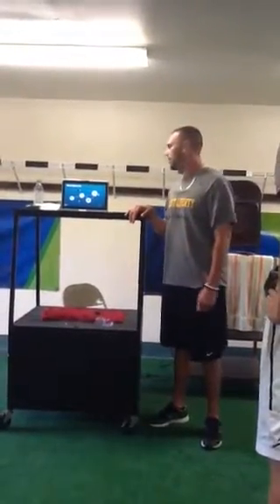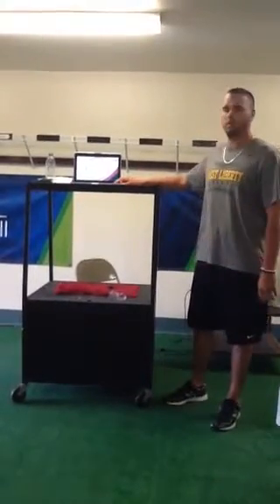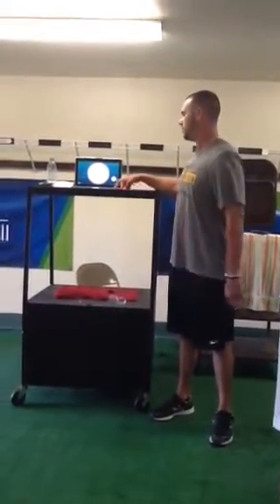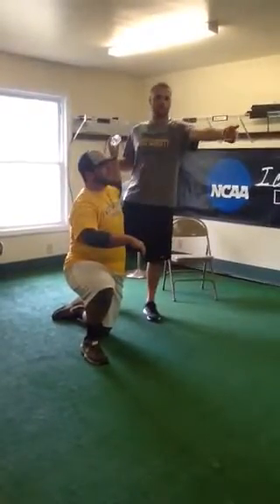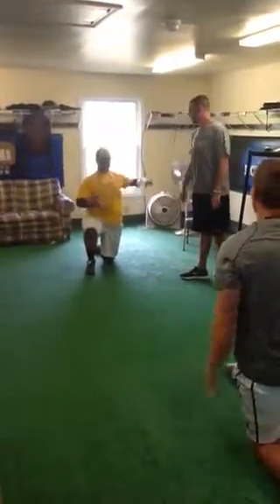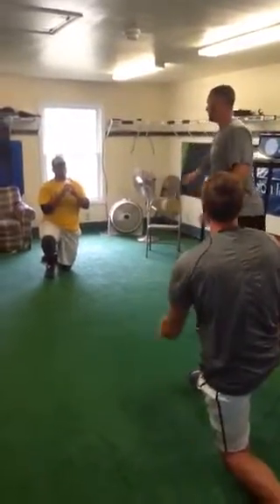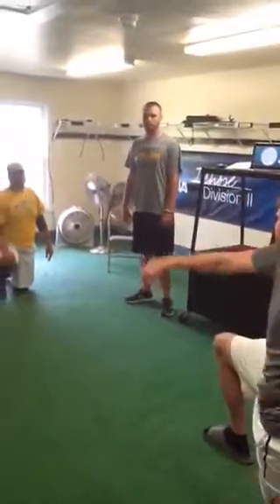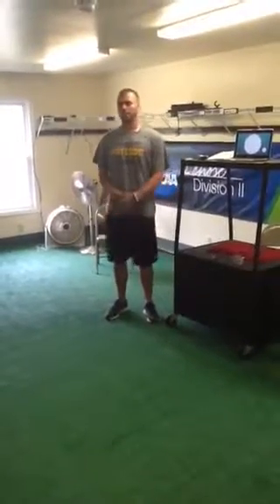Water bottle drill